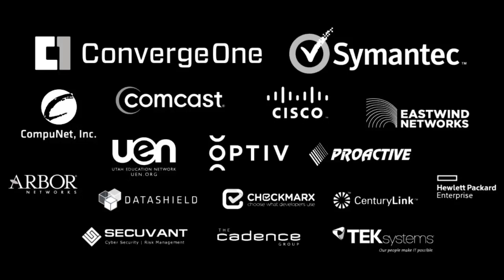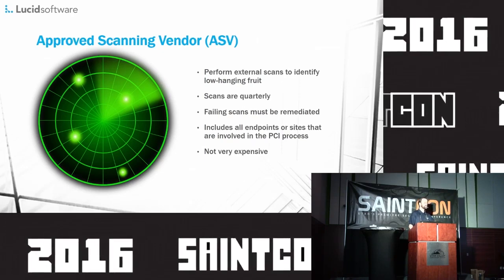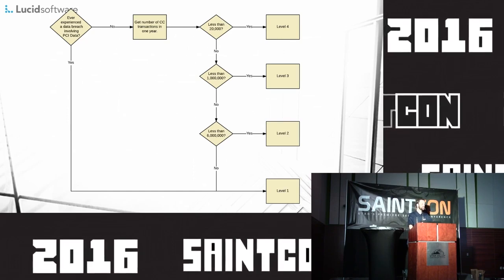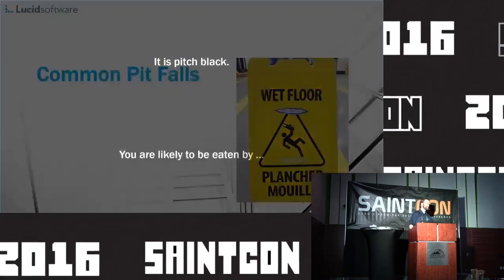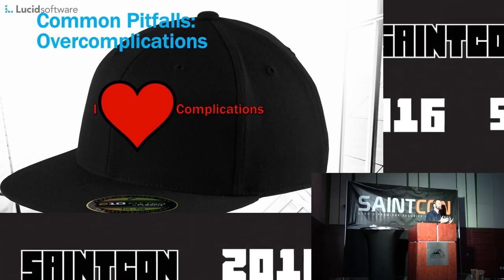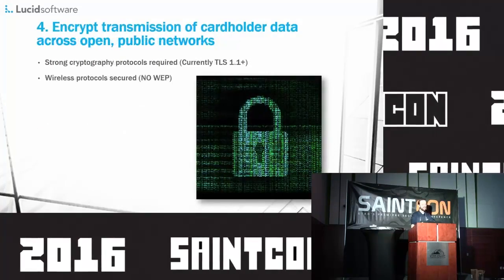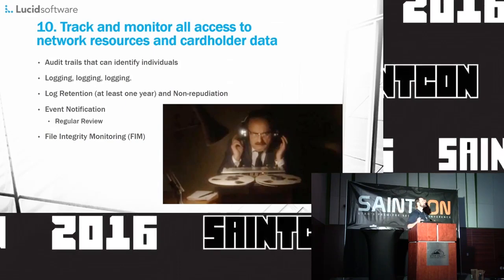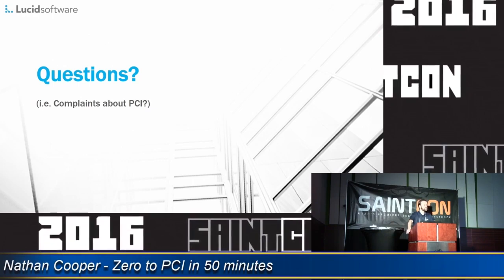SAINTCON 2016 - Nathan Cooper - Zero to PCI in 50 minutes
Zero to PCI in 50 minutes

No if’s and’s or butt’s: PCI can be a pain. Alternatively, it can be an awesome milestone in directing your company towards a more secure future. This talk is geared towards younger companies who want a head start understanding what it takes to appease our Payment Card Industry overlords, while making significant improvements to actual security -- without losing your mind or your shirt.